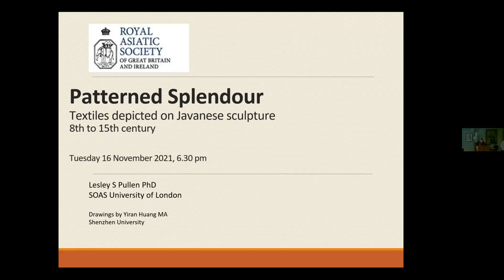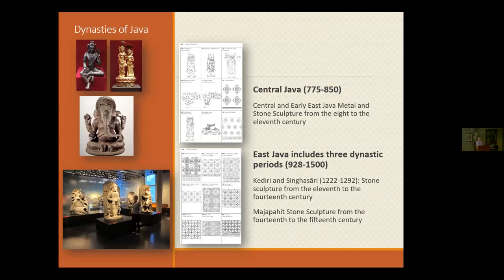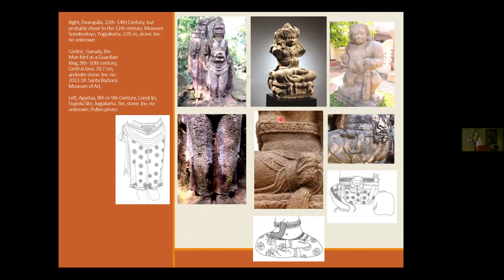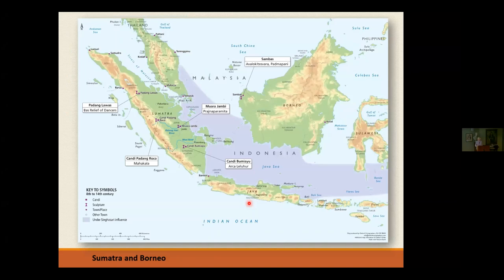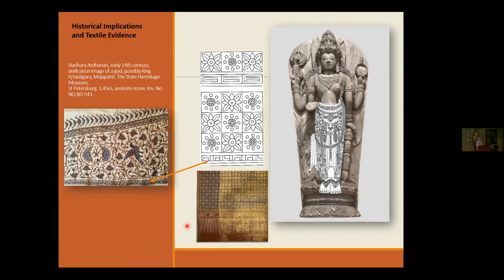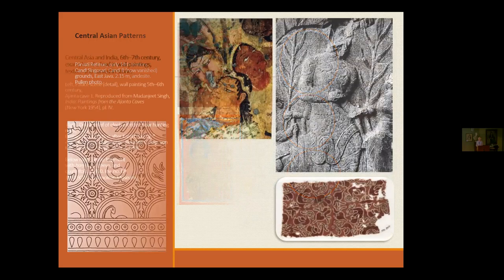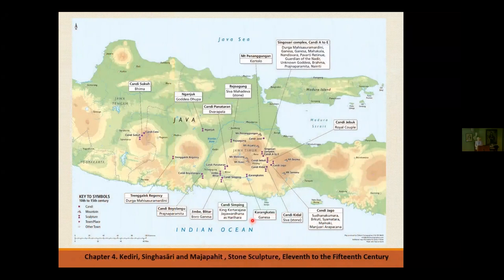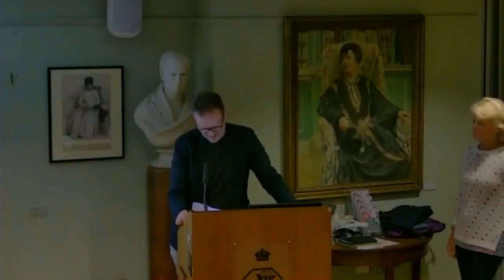Dr. Lesley Pullen: Patterned Splendour: Textiles Depicted on Javanese Sculpture 8th to 15th Century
A corpus of free-standing Hindu Buddhist sculptures produced in Java between the eighth and the fifteenth century features a sartorial style displaying detailed textile patterns. As the equatorial climate of Java has precluded the survival of any local textiles from this period, these statues represent our only remaining evidence of the splendour of such medieval textiles.

Whilst the sculptures clearly reflect the influence of the Indian Sub-Continent, some of the textile patterns may have originated in Java and been transferred to India by travellers carrying goods in both directions. This lecture unfolds many of the complex patterns revealed on these sculptures, including some with Tantric iconography. The lecturer also explores possible places of origin, including Indo-Persia or China or indeed indigenous to Java.

Illustrated with maps, photos, drawings, and supporting images of similar later textiles, this lecture introduces a new art history publication that presents for the first time a comprehensive catalogue of these textiles. It argues that these sculptures represent the artistic heritage of the luxury cloths traded across Asia during this era.

The publication Patterned Splendour: Textiles Presented on Javanese Metal and Stone Sculpture Eighth to the Fifteenth Century was released in April 2021 by ISEAS Publishing in Singapore:

Biography:

Lesley Pullen is an art historian focusing on medieval South and Southeast Asian material cultures. Completing her PhD in 2017 at SOAS University of London, she was subsequently appointed a SOAS Post-Doctoral Research Associate. Her teaching experience includes tutoring the Southeast Asian Art module of the SOAS Postgraduate Diploma programme from 2009 to 2015 and tutoring a similar programme at the V&A Museum since 2015. Lesley has lectured for various institutions internationally and published several articles. She is currently a member of the Editorial Board of the SPAFFA Journal in Bangkok and a Fellow of the Royal Asiatic Society. Her monograph Patterned Splendour was published in April 2021.